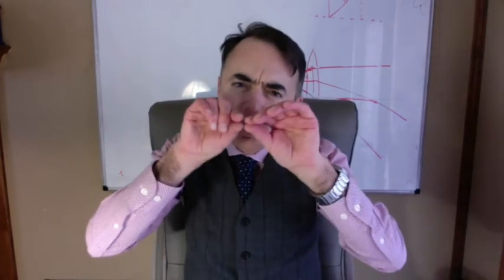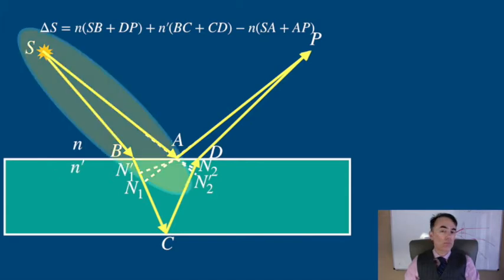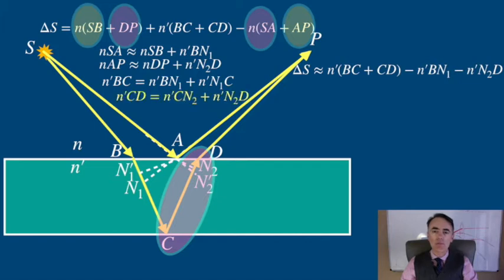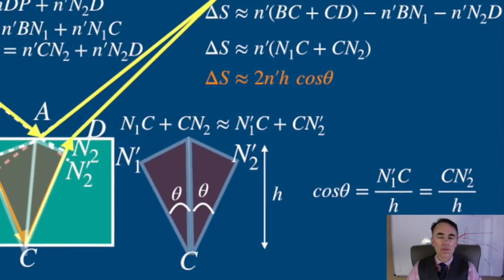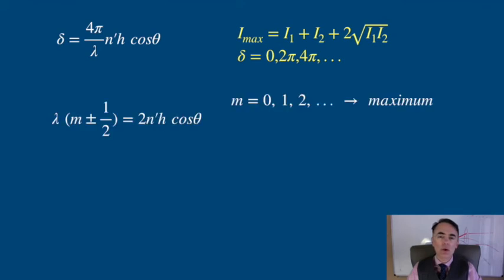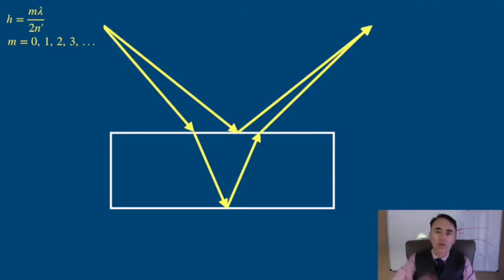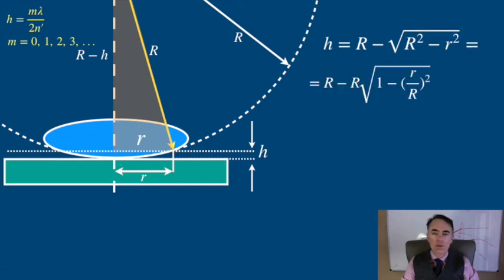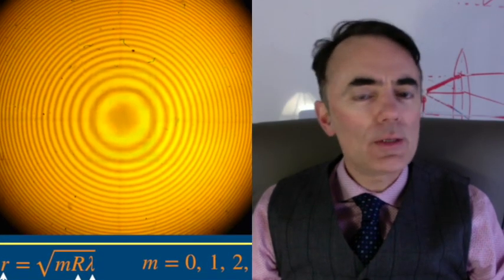Optics: Interference in dielectric films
5.5. Interference in dielectric films